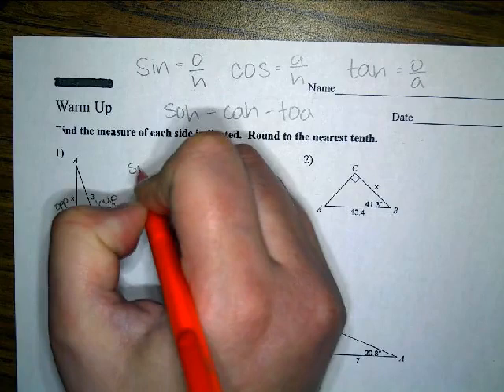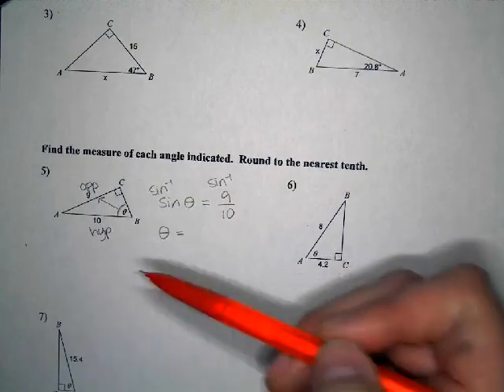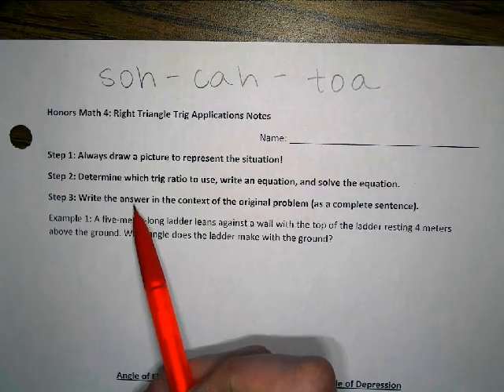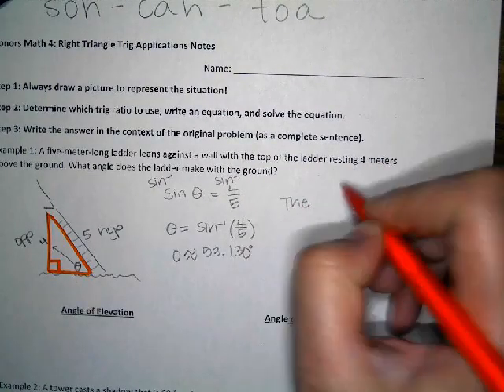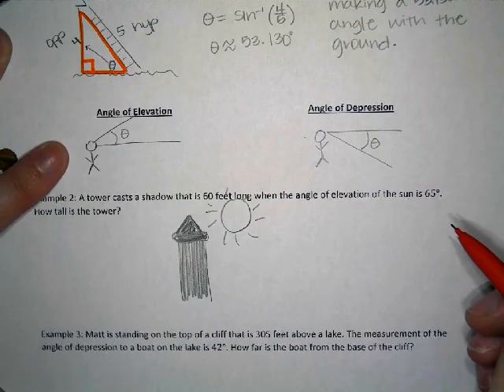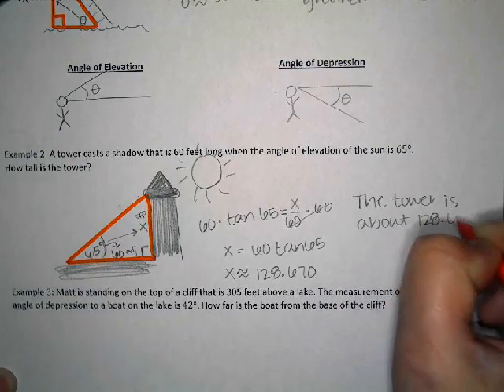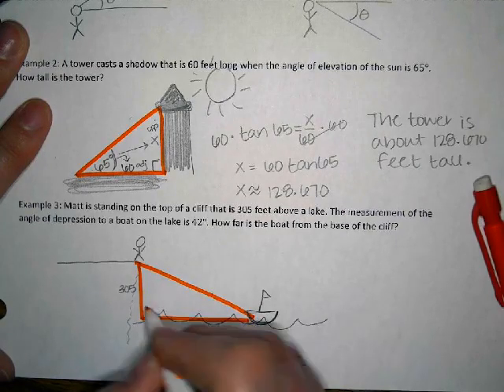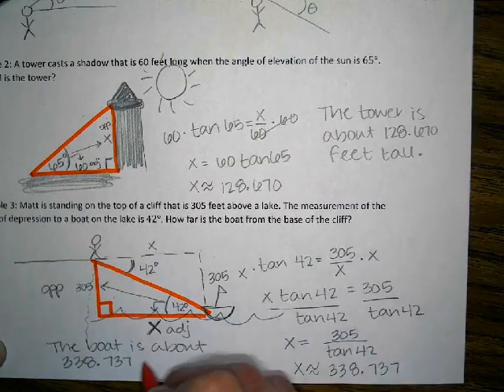Right Triangle Trig Applications